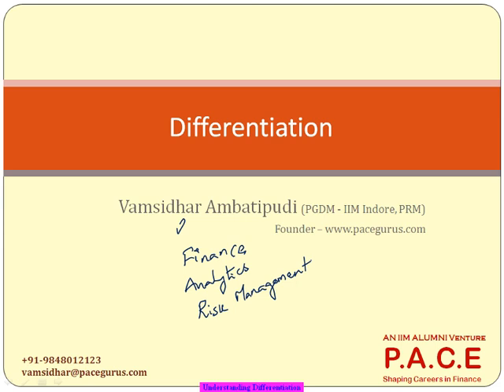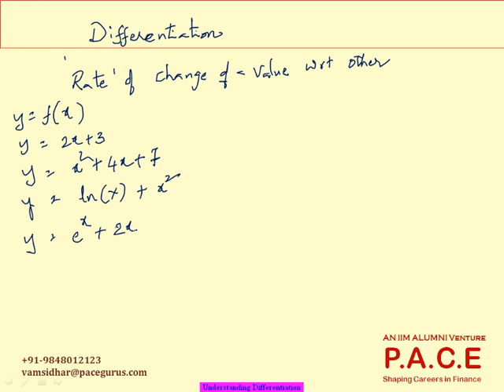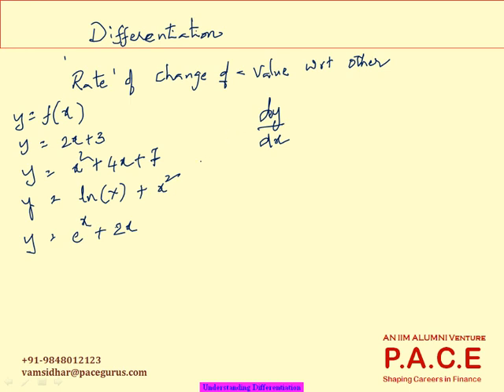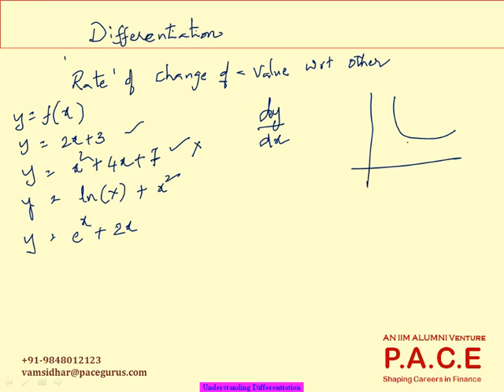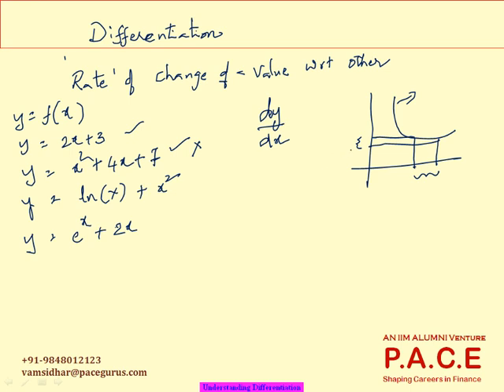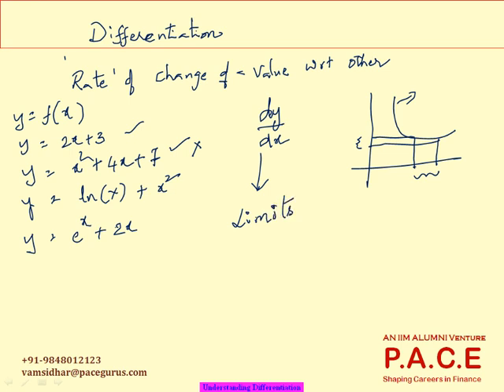ACET exam Mathematics Differentiation